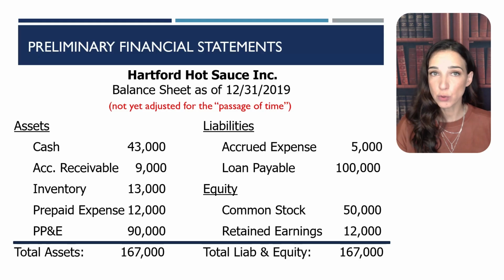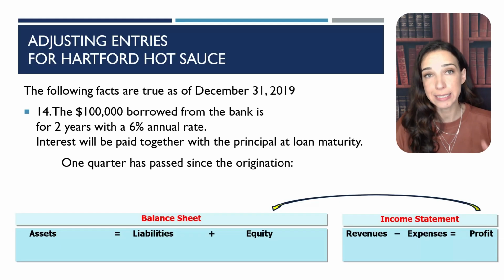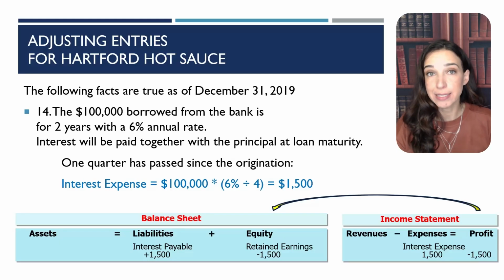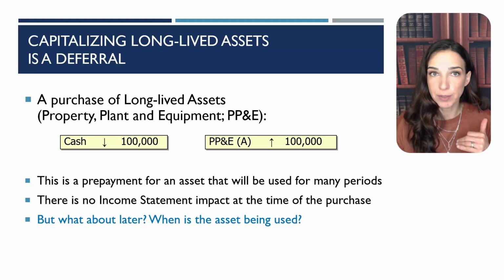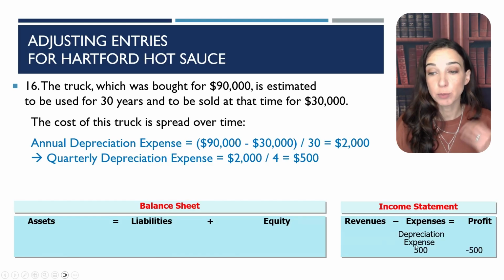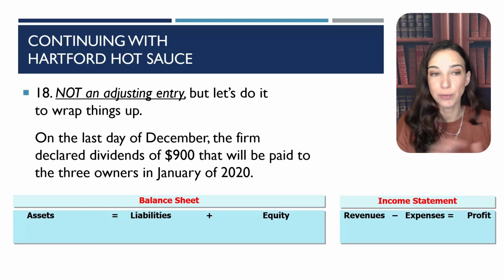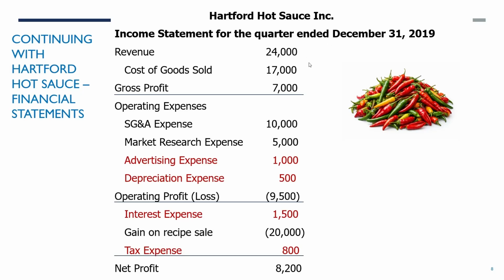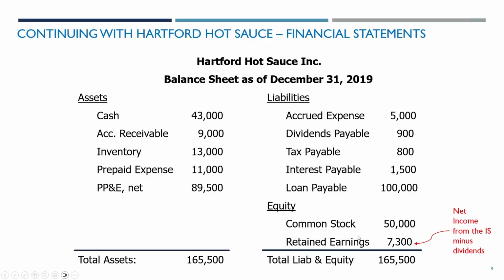Adjusting Entries in Practice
How do adjusting entries affect the financial statements? In this video, I illustrate how adjusting entries related to interest, prepaid expenses, depreciation, and taxes affect both the balance sheet and the income statement. Along the way, I highlight why dividends are not expenses, explain how net income flows into retained earnings, and show how adjusted account balances are used to prepare the final financial statements.

This video is part of the series From Transactions to Financial Statements. Suggested order:

1. Balance Sheet Transactions
2. Income Statement Transactions
3. Adjusting Entries
4. Adjusting Entries in Practice